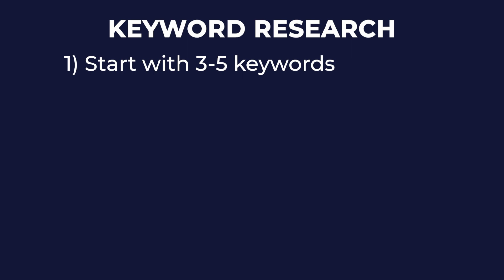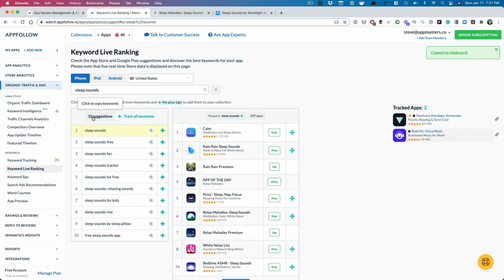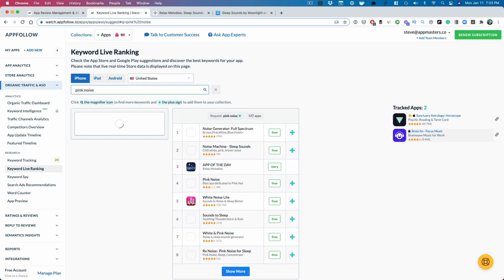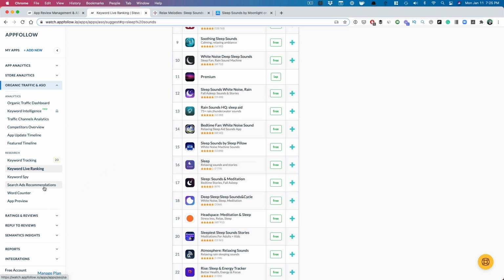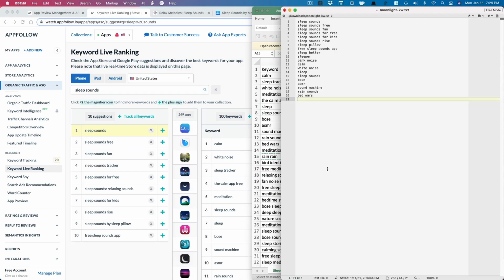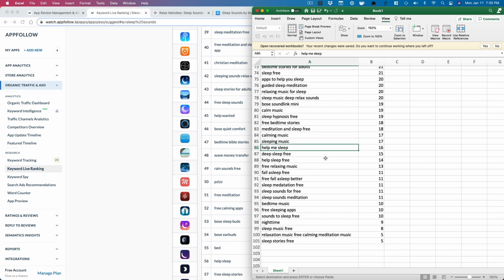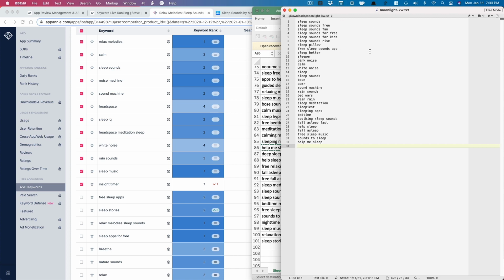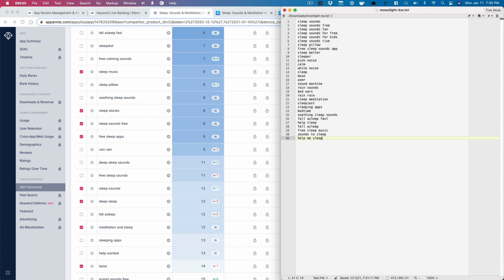App Store Optimization in 2021 - Keyword Research (Part 3/6)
This is part 3 of our ASO course and we are going to talk about one of the most important pieces of the ASO puzzle: Keyword Research.

Highlights:

01:10 - Step 1: Start with 3-5 keywords that you want to rank for

02:32 - Step 2: Look at Apple's autofill keywords using AppFollow

05:09 - Step 3: Find the app that stands out for your main keywords

06:47 - Step 4: Use Apple Search Ads suggestions to find keywords that you potentially want to target

11:26 - Step 5: Use AppAnnie for competitor keywords analysis